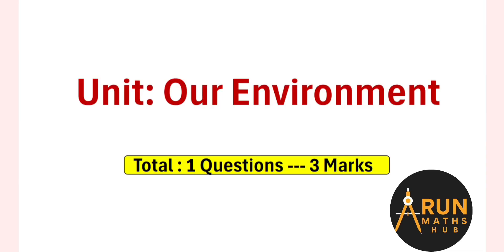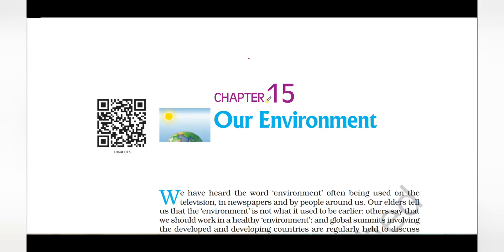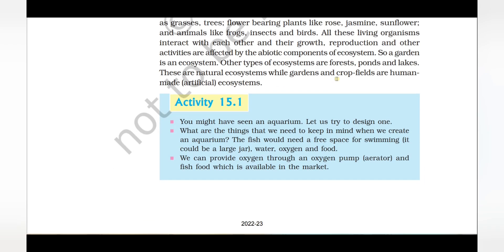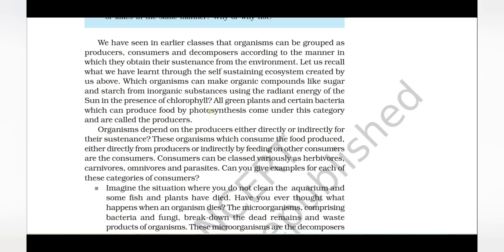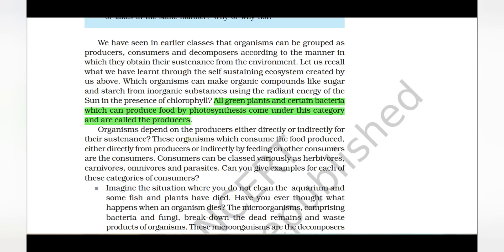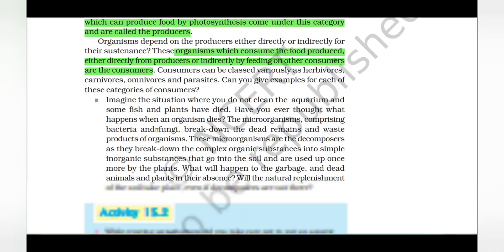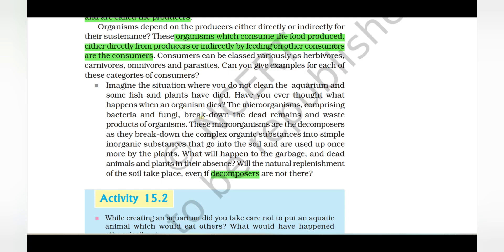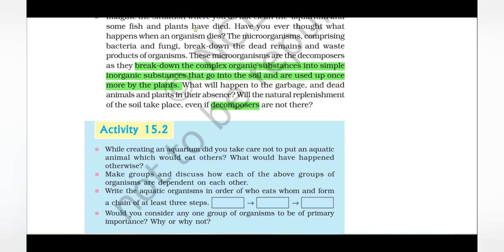Only 1 Question for 3 Marks! Our Environment Science 80/80 | SSLC 2026 Blueprint & PYQs